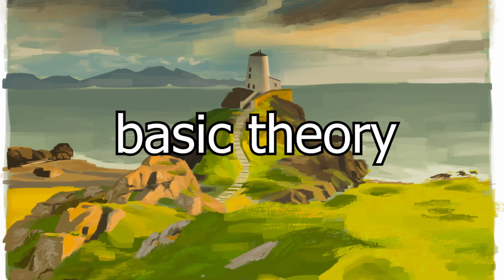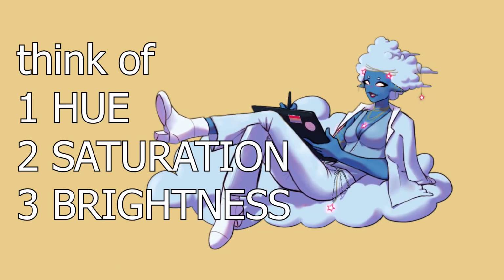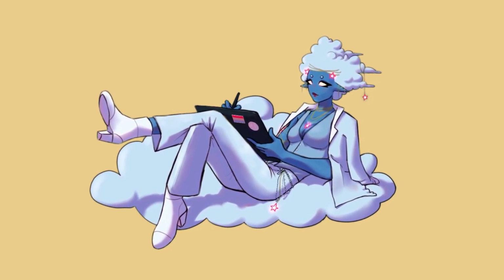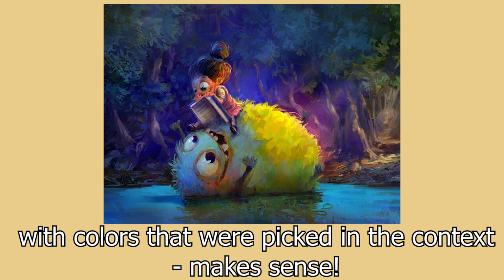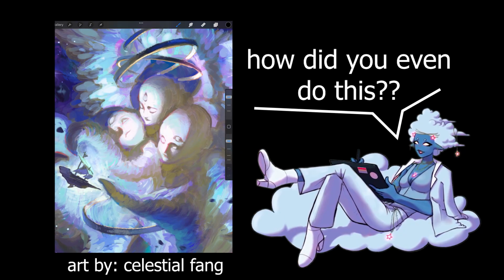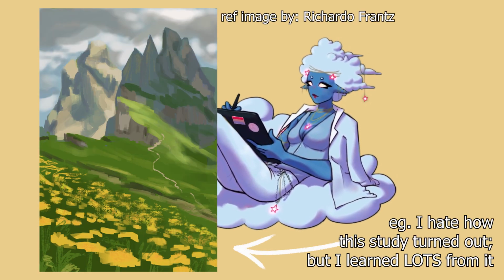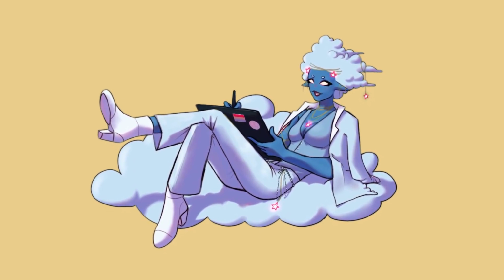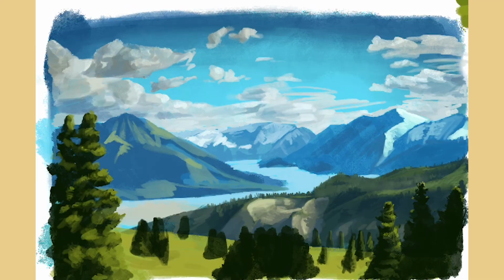How to learn COLOR THEORY in a WEEK (and how I did it in a month)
just documenting my color theory studies, hope you find it helpful :)

✧ discord server, join and ask for advice or just share your thoughts!

- great and niche figure references
- extensive library of figure and landscape references
- will require you to make a free account to use

boneless nib - said the dreamer (they’re a really cool band check them out pls)

✧ reference images for all my paintings shown in this video were found on unsplash.com